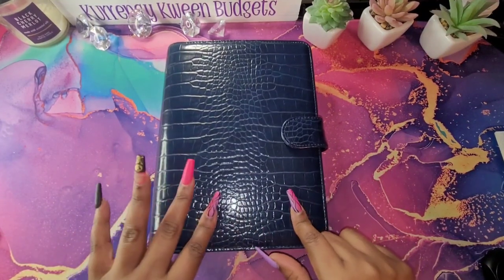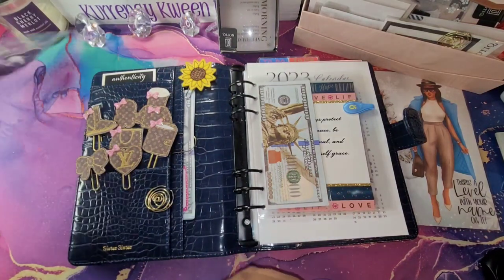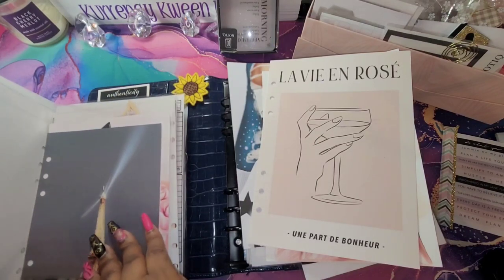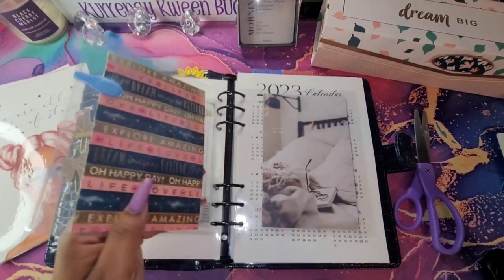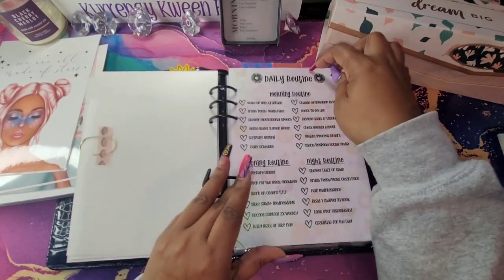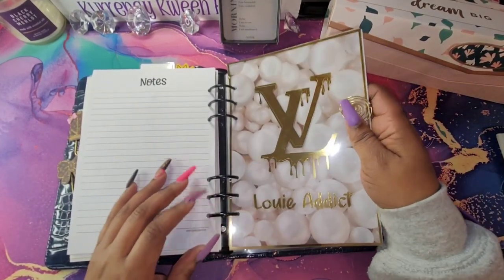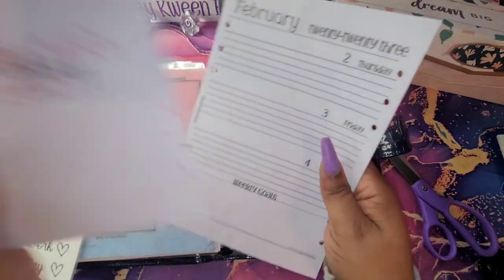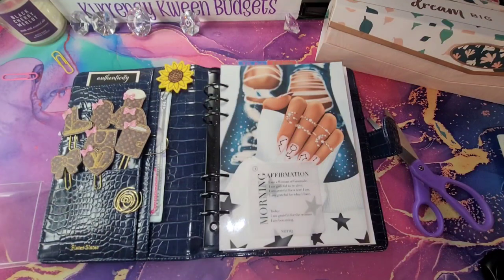A5 February Planner Setup |PLANNER BABE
Heeeyyyy Kweens. Thank you so much for stopping by! I am so excited to share with you my A5 February Planner Setup. I hope you enjoy this beauty with me! Be blessed Kweens!!!

⏰Time stamp⏰

My New Etsy Store

My Etsy store:
Products I use:
A5 Blueberry Croc Leather Agenda
Code:Kweenbudget15

Code of Elegance Affirmation Cards - Set of 12+ Mini Cards

Code: KurrencyKweenBudgeting